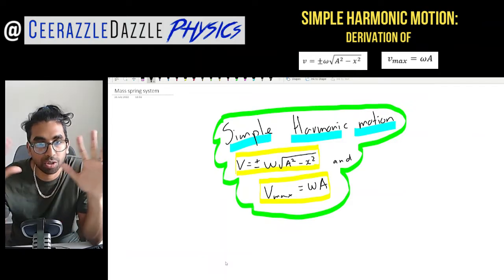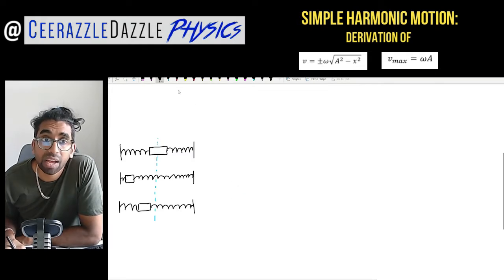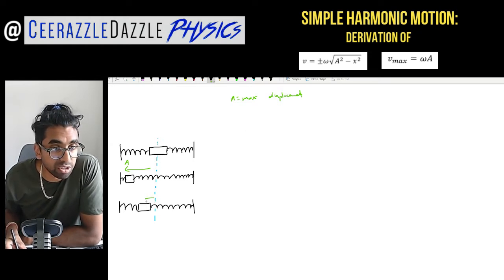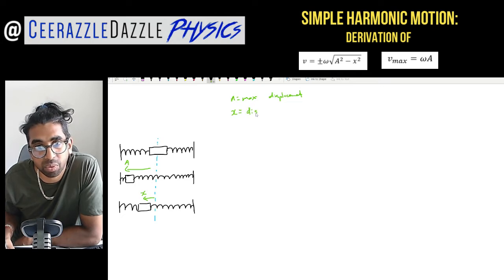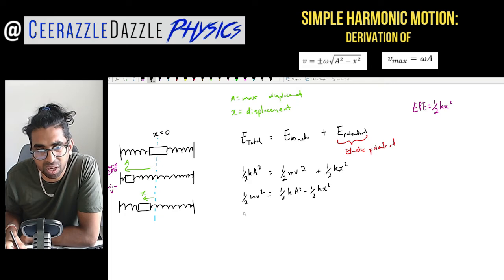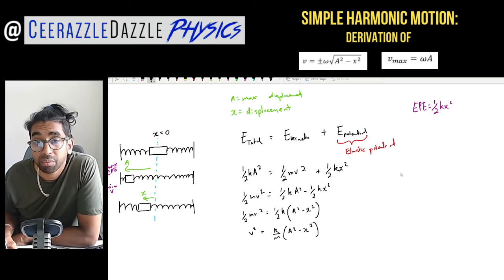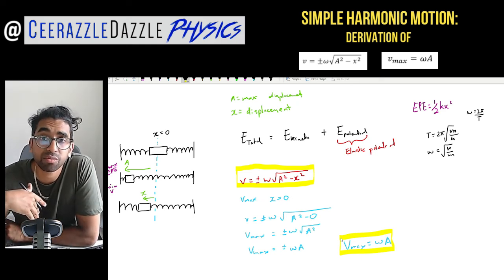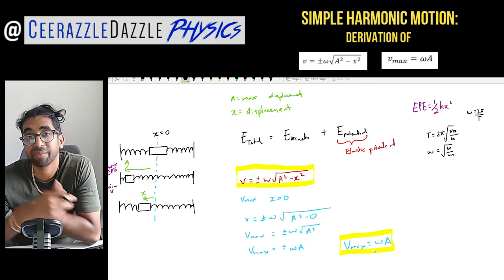A Level Physics A-A*: Simple Harmonic motion derivation of v = ω sqrt(A^2-x^2) and V(max) = ωA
Lesson Title: Simple harmonic motion derivation of v = ω sqrt(A^2-x^2) and V(max) = ωA

Lesson Objectives: To be able to explain and derive the equations for simple harmonic motion v = ω sqrt(A^2-x^2) and V(max) = ωA

Description: In this video I outline how to derive the equations for simple harmonic motion v = ω sqrt(A^2-x^2) and V(max) = ωA. Make sure that you have watched my other two SHM videos before watching this one otherwise it will not make sense. We revisit again the mass spring system in order to be able to do this. We also look at the conservation of energy as the total energy of the system is equal to the the sum of the kinetic energy and potential energy at that point. We link T = 2*Pi sqrt(m/k) to finally complete the equation. When looking at the system ensure that you can identify for yourself that the maximum velocity is when x=0 (at the equilibrium position) and maximum energy when x=A (where A = maximum displacement)

Regards